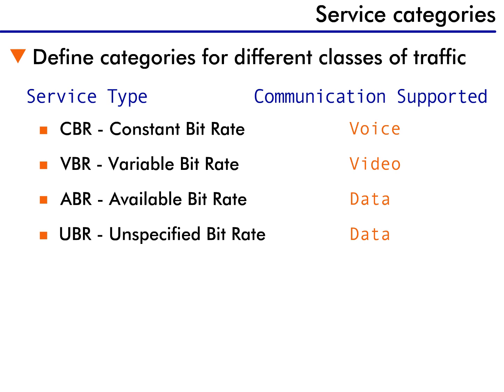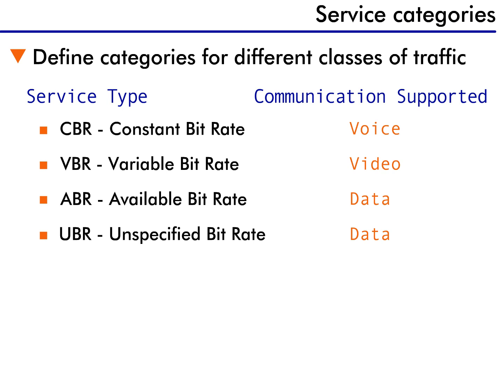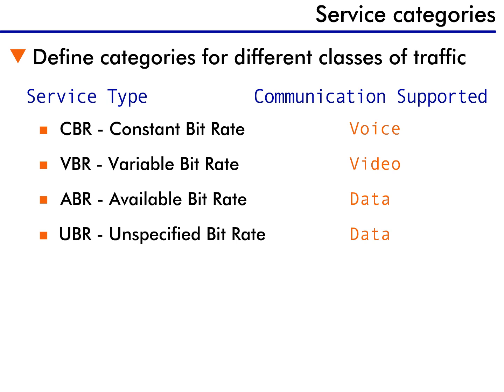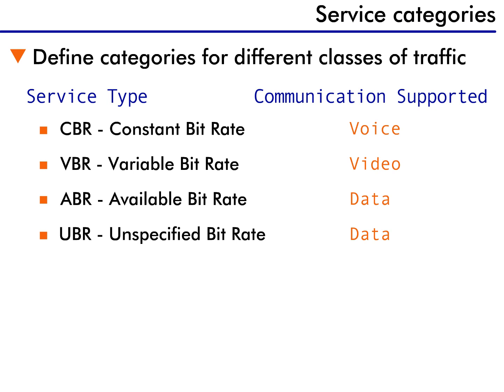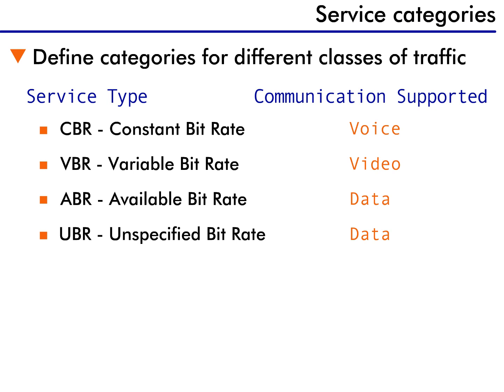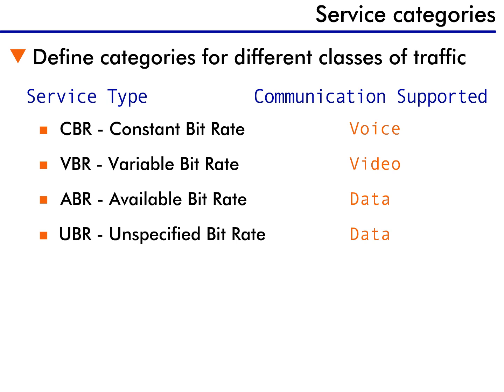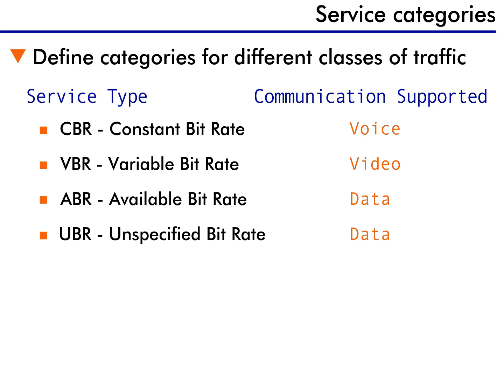ATM QoS - 7 : Service Categories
Service categories are used to define the different categories for different classes of traffic. The four basic categories are as follows:

First there is the Constant Bit Rate, or CBR category. This category has the highest priority and, as the name implies, is defined to support traffic requiring a constant bit rate. Constant bit rate means a steady bandwidth allocation. Primarily, the CBR service category is used to support voice communication and is also sometimes called circuit emulation. This is because the service provided emulates, or acts like, a dedicated physical circuit.

Next is the Variable Bit Rate, or VBR, category. This category has a priority below that of CBR and is defined to support traffic types that require a variable bit rate. Variable bit rate means the amount of traffic sent by the application varies over time, so the contract defined by this service category must accept data at different bandwidths. Video communications commonly uses this type of service.

At the third level of priority is the Available Bit Rate, or ABR category- Available bit rate is a little more complex than the rest and is defined to support plain data. The first two methods, CBR and VBR, define the bandwidth needs, and the network supports them. With ABR, the application can determine how much bandwidth is available on the network and use as much of it as possible. When using ABR, the transfer rate is constantly changing as the transmitting station adjusts its transmission in accordance with available bandwidth. ABR depends upon VBR-when VBR traffic needs more bandwidth, ABR gets less, and vice versa.

And finally, with essentially no priority, is Unspecified Bit Rate, or UBR - UBR traffic has no guarantees, so all other traffic takes priority. If the network gets congested, UBR traffic gets discarded first, and the originating station is required to re-send it.